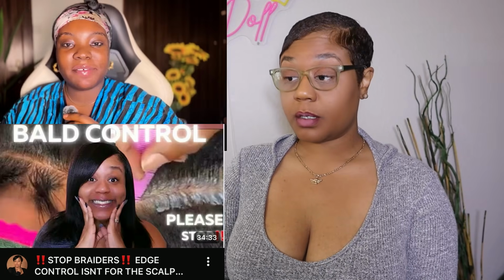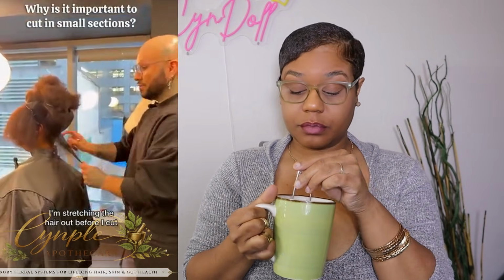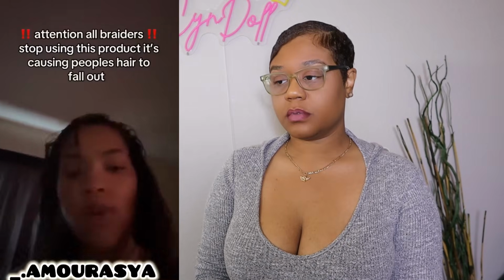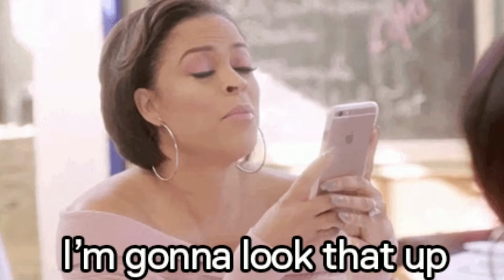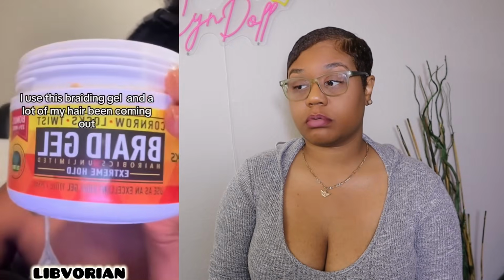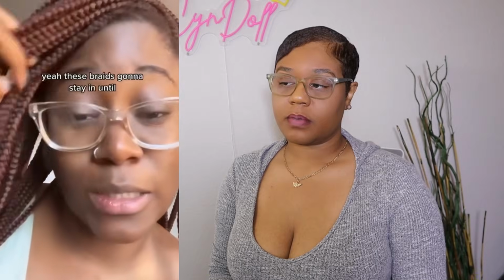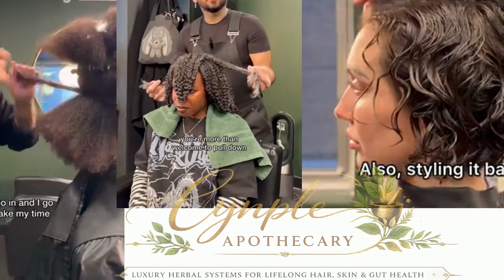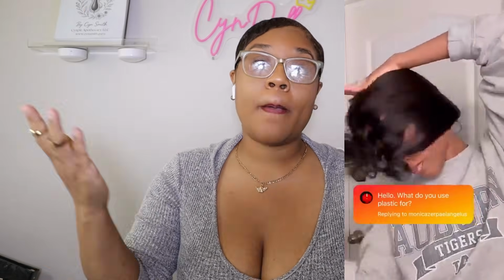🚨 Why Is Everyone Using SO MUCH Braiding Gel?! 😳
In today’s video, we’re having a real conversation about braiding gel, edge control, product buildup, and whether modern braiding techniques are doing more harm than good.

It seems like every hairstyle now requires excessive amounts of braiding gel, edge control, mousse, and styling products. But is all that product actually necessary, or could it be contributing to scalp irritation, thinning edges, buildup, and hair damage?

As someone who cares deeply about healthy hair, I wanted to share my honest thoughts and hear from the community. This video is not meant to attack braiders—it’s meant to start an important discussion about hair health, protective styles, and long-term hair growth.

👇 Join the conversation below:
• Are braiders using too much gel?
• Have you experienced buildup after braids?
• Have you noticed changes in your edges or scalp health?
• Do you think social media has influenced this trend?

If you enjoyed this video, make sure to:
📲 SHARE with someone who needs to see this

Join the conversation and let’s keep our hair healthy while still looking good! ✨

🌿 JOIN MY COURSES + CHALLENGES

🚀 LET’S CONNECT